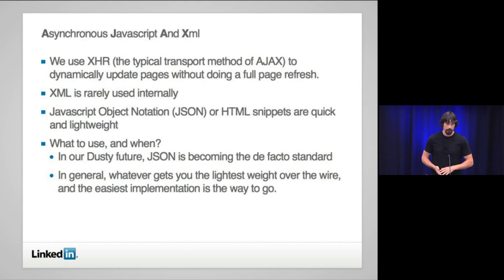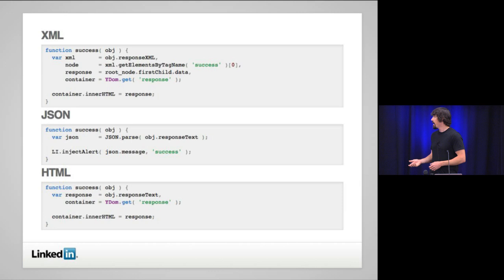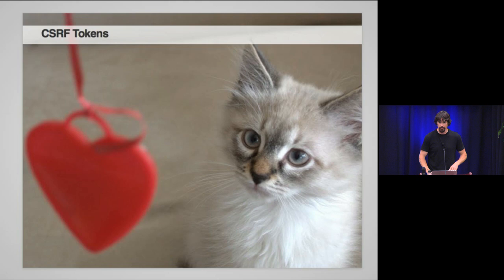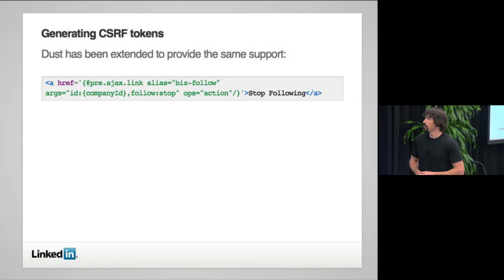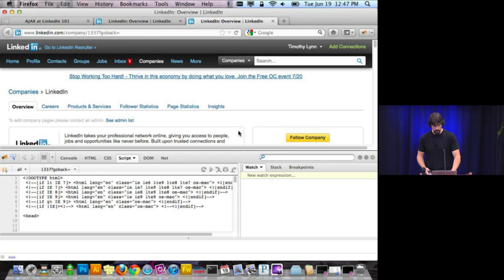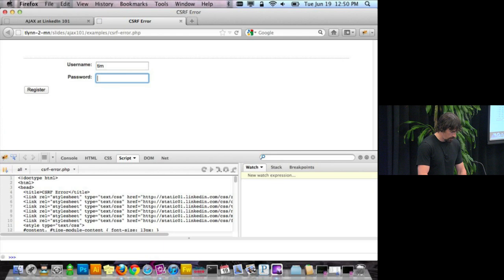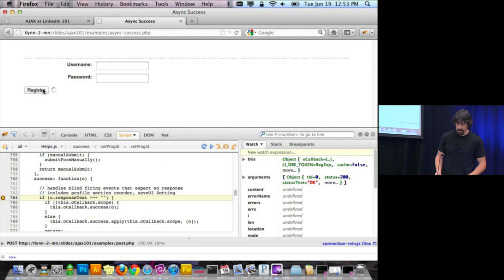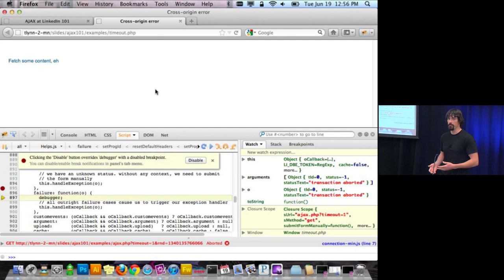AJAX at LinkedIn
with Tim Lynn.